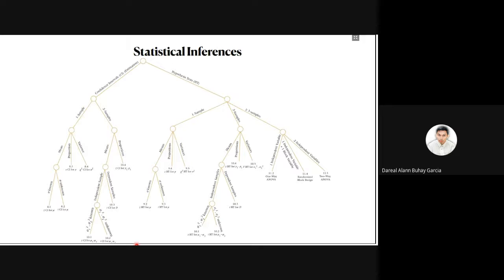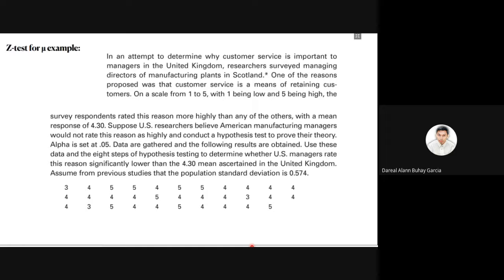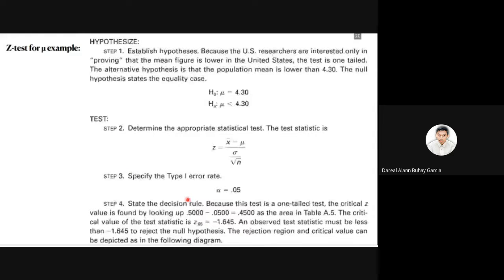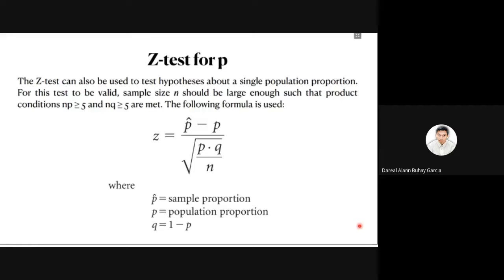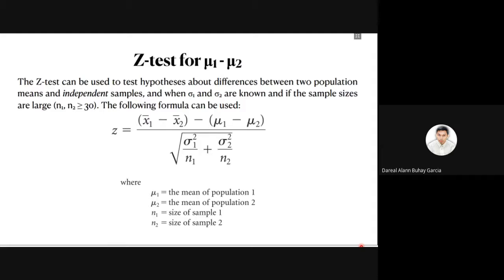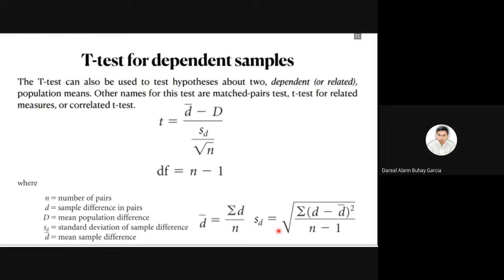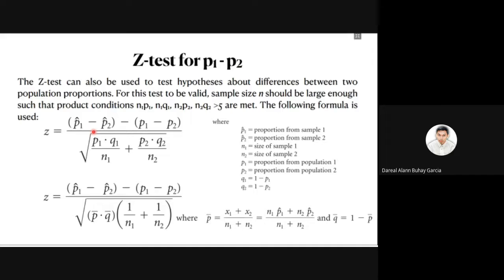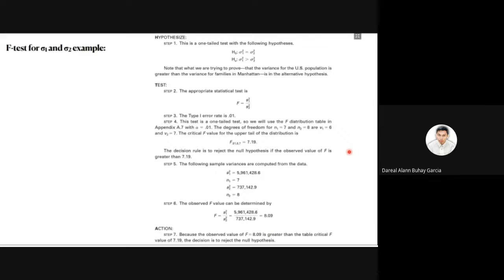MOE 112/PA 503 Advanced Statistical Methods - Z,T, and F Tests